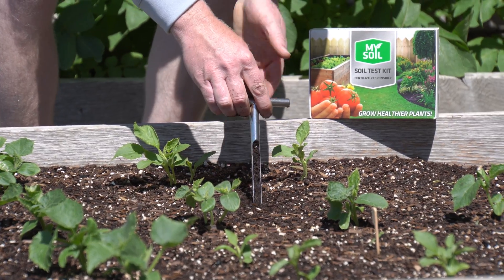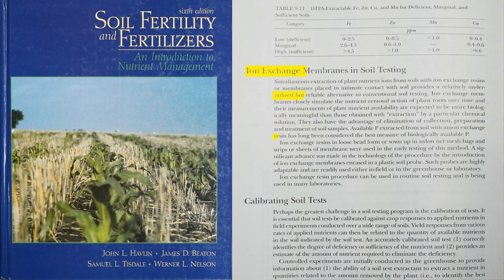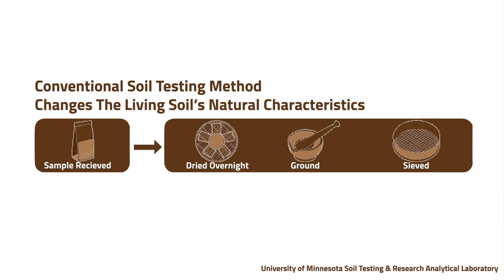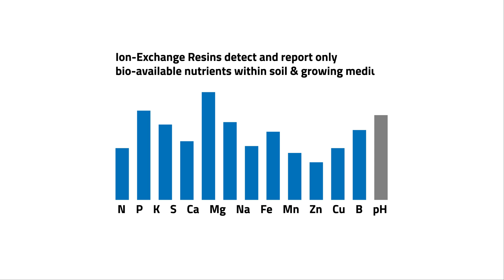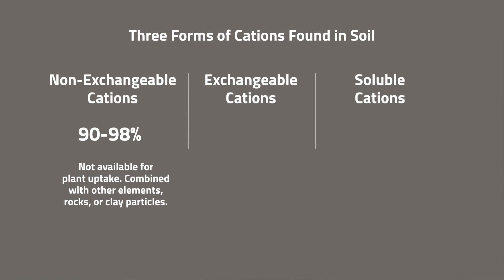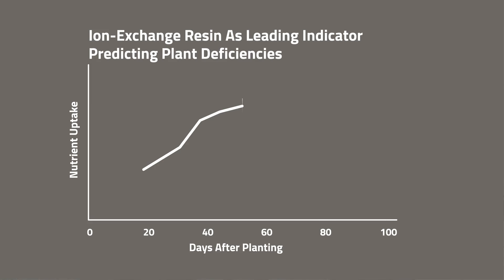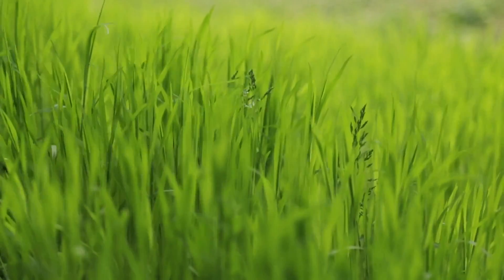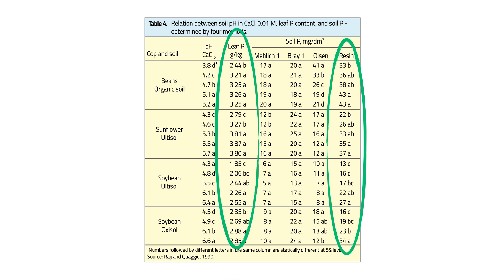The Science Behind Soil Testing for DIY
Why is soil testing so important and why should you soil test? In this video we discuss why soil testing is important in protecting your investment in your lawn and garden and why the method of test chosen is even more important. We will discuss the Ion-Exchange Resin Test and why it is important for determining plant-available nutrient levels. The MySoil soil test is a leading indicator to plant health, can be used in ANY growing media, does not have regionally specific limitations like traditional testing methods and is the best test for correcting nutrient deficiencies in the soil before the plant experiences it.

If you want to learn more about the MySoil ion-exchange resin test